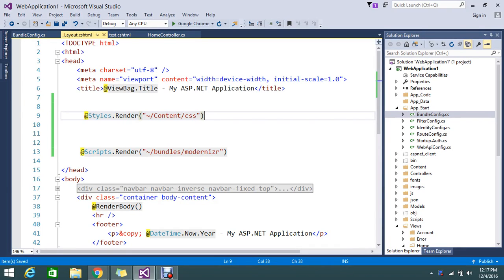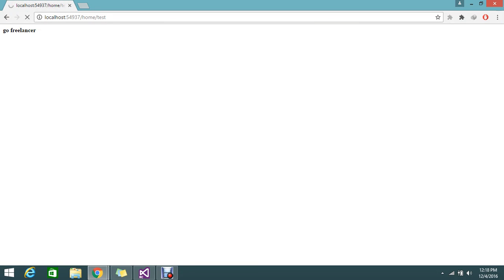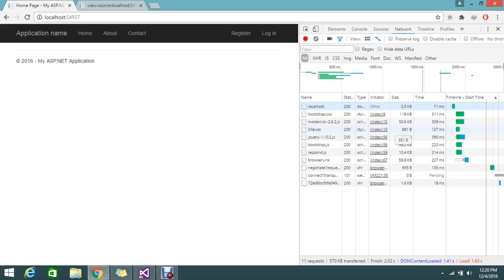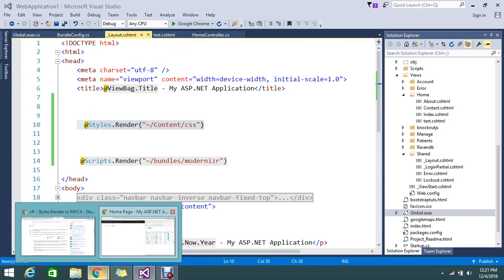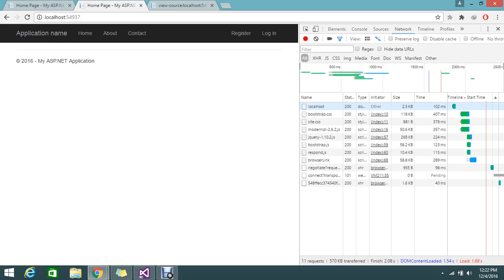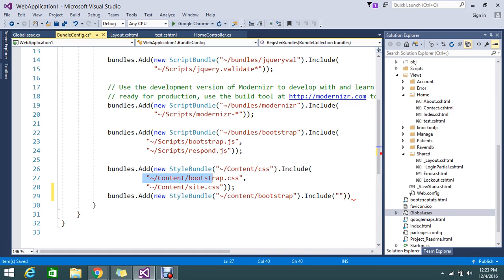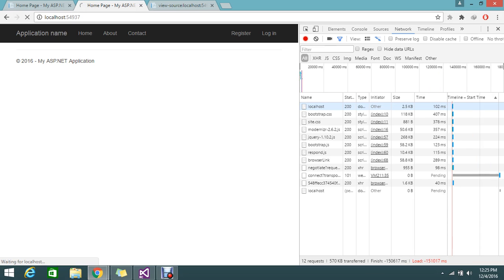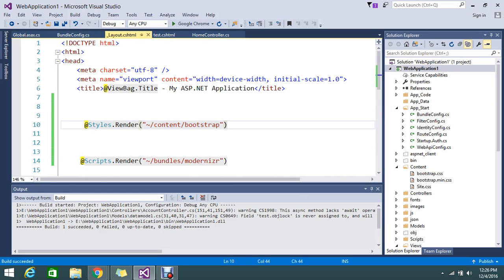Styles Render in asp net MVC bundling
May be you like this